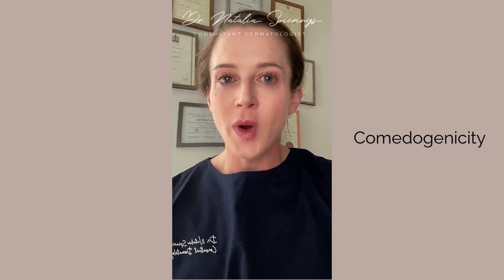Dr. Natalia Spiering's Masterclass: Comedogenicity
In this monthly masterclass, Dr. Natalia discusses comedogenicity.

Comedogenicity – facts and myths

- The FDA does not have a legal definition for the term ‘comedogenic’ and there is no actual list of ingredients recognised as such
- The term ‘non-comedogenic’ doesn’t actually mean anything but it does imply to the user that the final product does not clog facial pores (hair follicles) with skin cells, debris, and oil
- The comedogenicity of a substance has nothing to do with how oily or greasy it is; the chemical structure of the compound determines comedogenicity.
- You cannot judge if a product is giving you comedones or aggravating your acne after only a few days of using it. It takes weeks of continued use to see that change.

One study (Draelos 2006) checked the comedogenicity of a variety of skincare products. A face powder, cleanser, moisturiser, sunscreens, day cream, night cream, powder makeup and bronzing powder were all found not to be comedogenic during 4 weeks of human testing. However, every product tested had at least one ingredient in it that is known to be comedogenic and can be used as a positive control.

How is this possible? This occurs because the concentration of the seemingly comedogenic ingredient is so much lower in the finished product than when the ingredient is tested just on its own

REFERENCES:

Draelos ZD, DiNardo JC. A re-evaluation of the comedogenicity concept. J Am Acad Dermatol. 2006 Mar;54(3):507-12. doi: 10.1016/j.jaad.2005.11.1058. PMID: 16488305.

Katoulis AC, Kakepis EM, Kintziou H, Kakepis ME, Stavrianeas NG. Comedogenicity of cosmetics: a review. JEADV. 1996. Sept; 7(2):115-119. Doi:10.1111/j.1468-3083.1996.tb00606.x

Kligman AM, Mills OH Jr. "Acne cosmetica". Arch Dermatol. 1972 Dec;106(6):843-50. PMID: 4264346.

Maarouf M, Saberian C, Shi VY. Myths, Truths, and Clinical Relevance of Comedogenicity Product Labeling. JAMA Dermatol. 2018 Oct 1;154(10):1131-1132. doi: 10.1001/jamadermatol.2018.1741. PMID: 29998304.

Mills OH Jr, Kligman AM. A human model for assessing comedogenic substances. Arch Dermatol. 1982 Nov;118(11):903-5. PMID: 7138047.